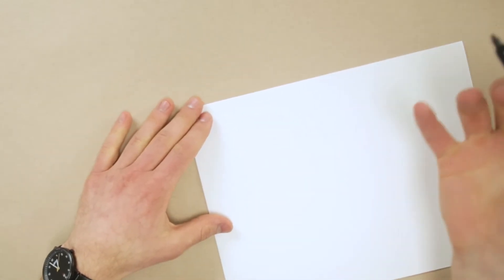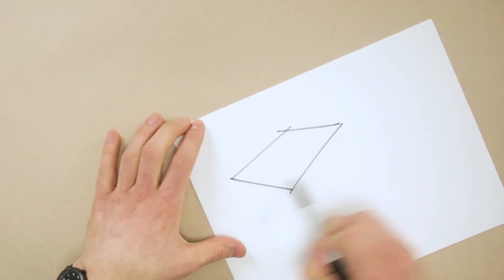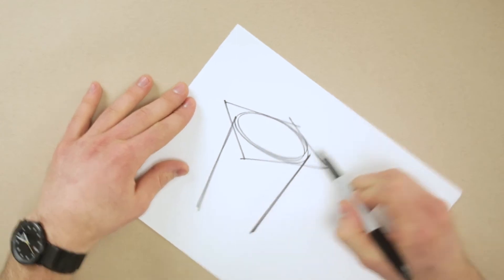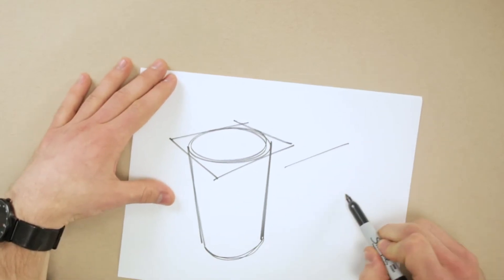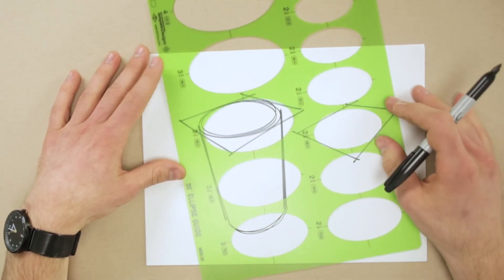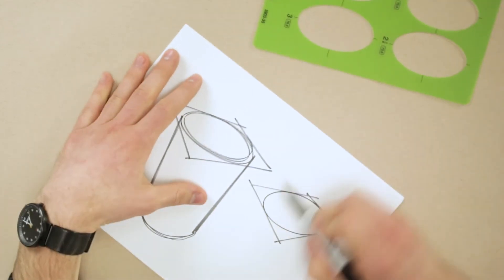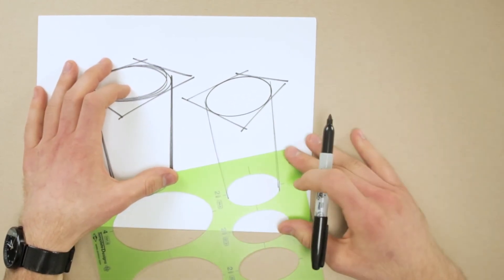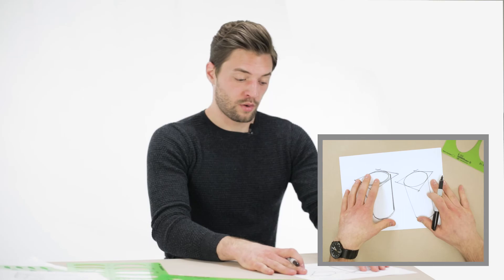Reid Schlegel ID Series - Cylinders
Bump your design sketching up a level in our new video series with industrial designer Reid Schlegel.